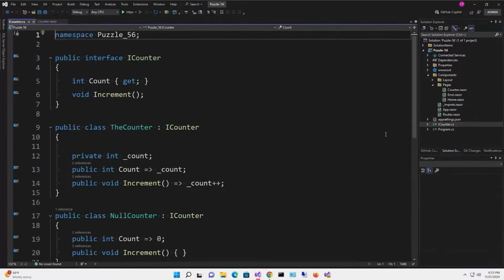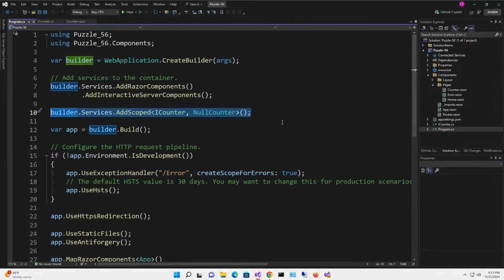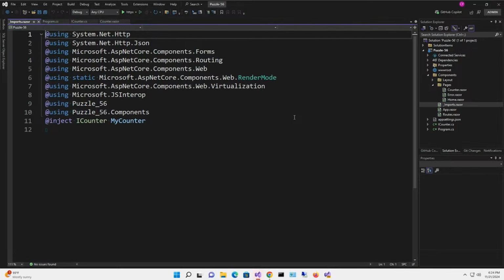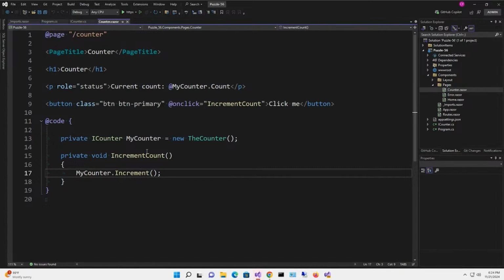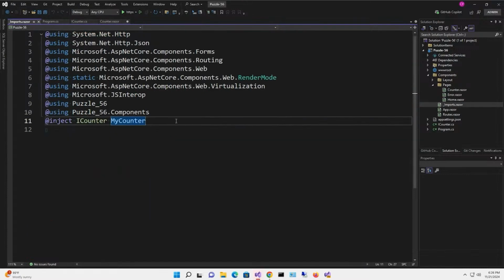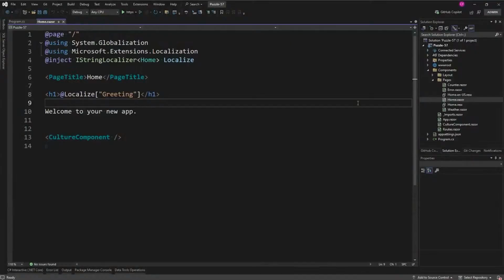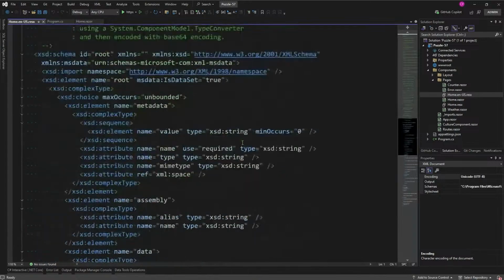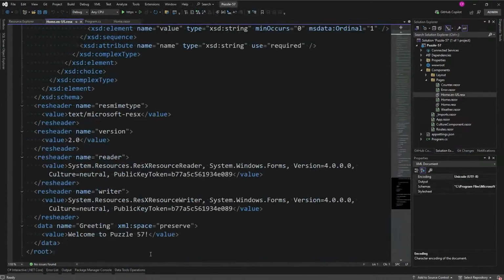The Blazor Puzzle 57 - Blazor Localization Bug: Why Isn't My Resource File Loading?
You followed the Blazor localization documentation exactly, yet your resource file isn't loading. Instead of displaying the expected greeting, your app just shows the resource key. What went wrong?

In this Blazor Puzzle episode (#57), Carl Franklin (AppVNext) and Jeff Fritz (Microsoft) challenge you to debug a tricky localization issue in a .NET 9 Blazor web app.

What You’ll Learn:
✅ How Blazor localization works and common pitfalls
✅ Why your resx file might not be loading correctly
✅ The importance of naming conventions in resource files
✅ Debugging tips to properly configure localization in Blazor

🚀 Can you spot the mistake? Try it out and send us your answer!

💬 Join the Discussion! Have you faced Blazor localization issues before? Share your experiences in the comments!